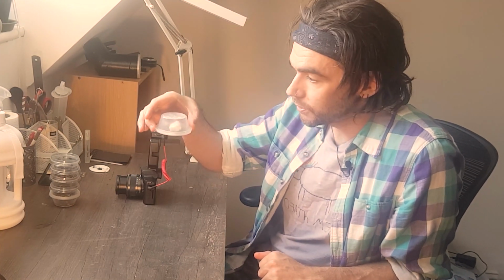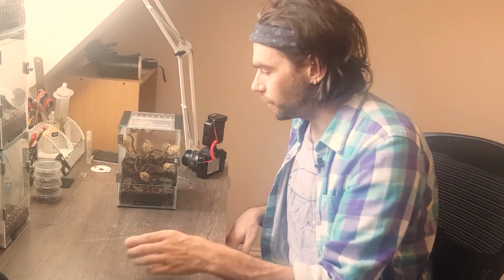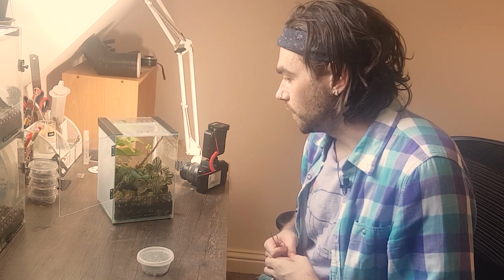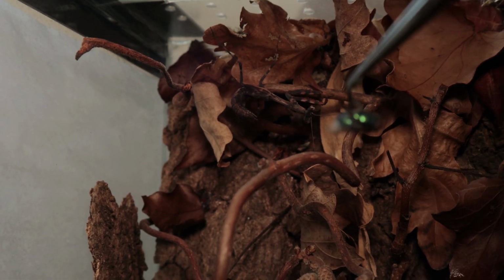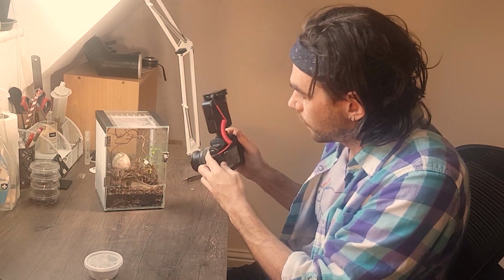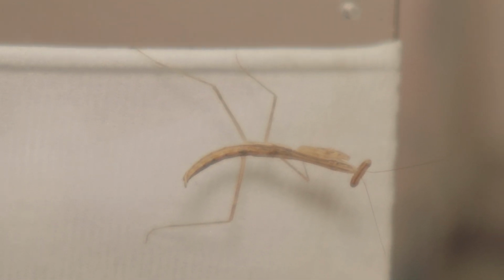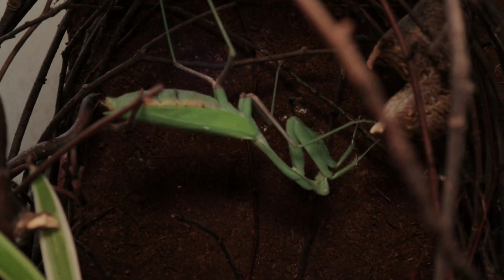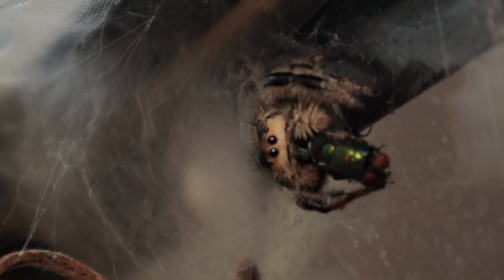Lets Feed Some Mantids! [FEEDING]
Its been a while since I made a feeding video so thought its time to have a showcase of some of my fav species taking down their prey!

Species Featured:
Phidippus regius
Theopropus elegans
Cilnia humeralis
Parasphendale affinis
Rhombodera extensicollis
Pseudocreobotra wahlbergii
Miomantis paykullii
Hierodula membranacea

🤔 Your feedback is important to me! If you have any suggestions about things you would like to see covered in the future, please comment and let me know!

BTC: bc1ql2rwykayumgkc7uvsn4pcn6zu86vne0n0zx364
ETH: 0x23eC961793b8CDdE18d54f19C7f9dAC2588C6487
XRP: rUacEgB2nbzsNirFSBpEzENMf9sEGjRAzf